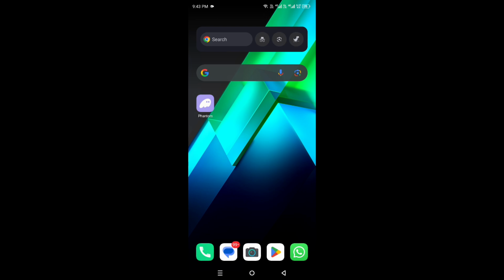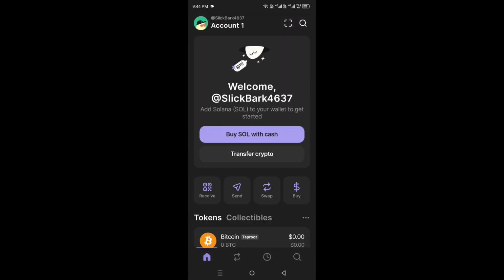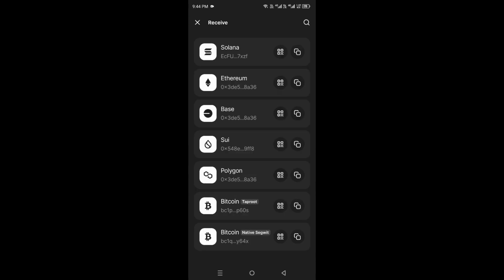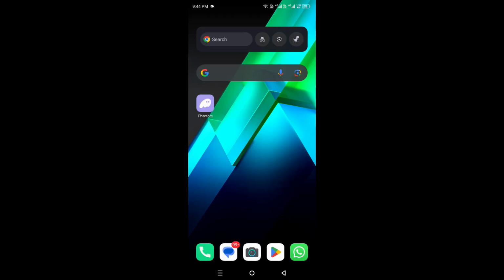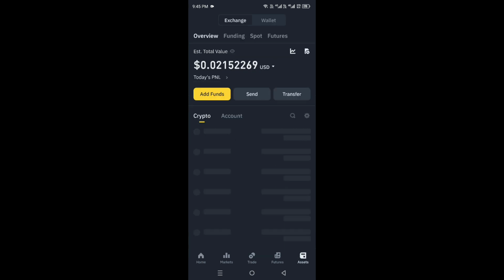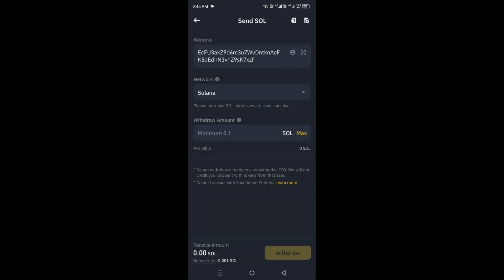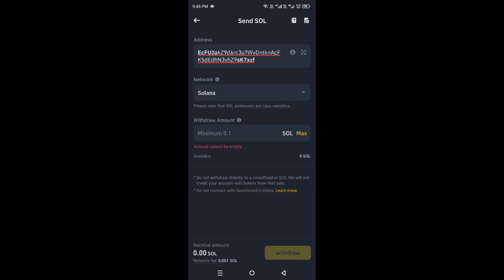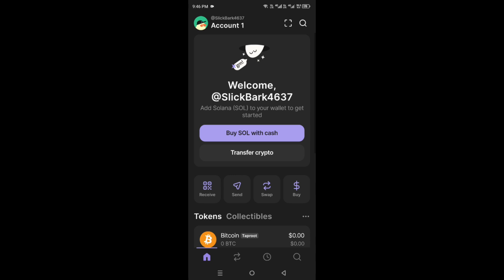How to Add Money to Phantom wallet